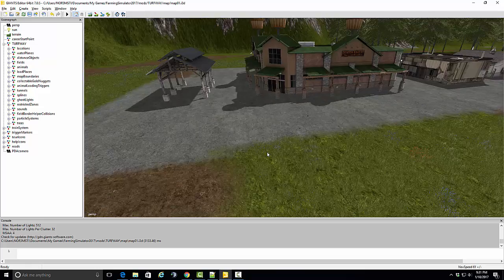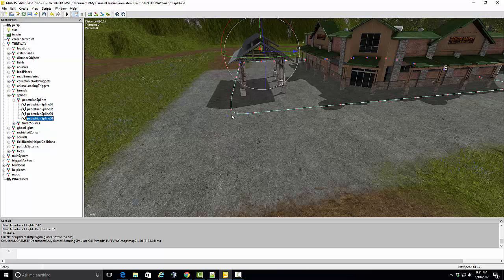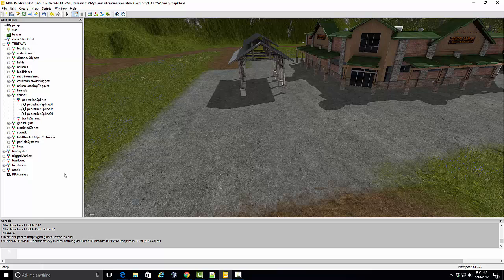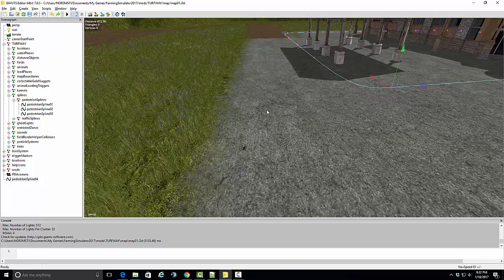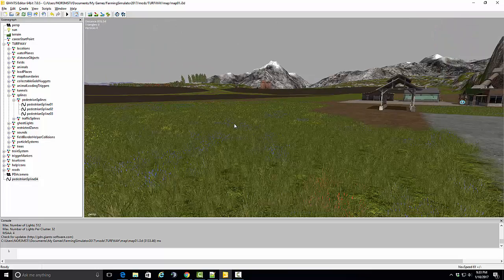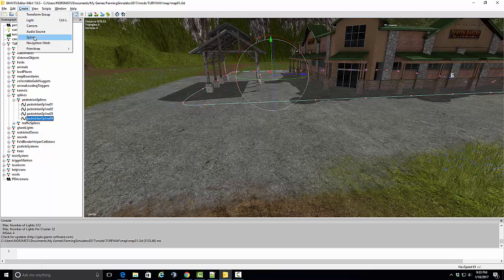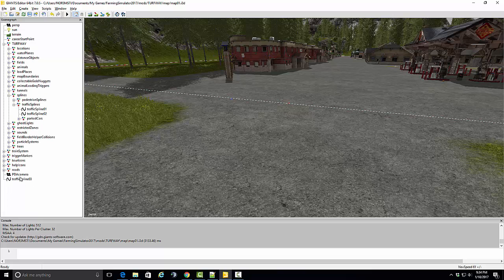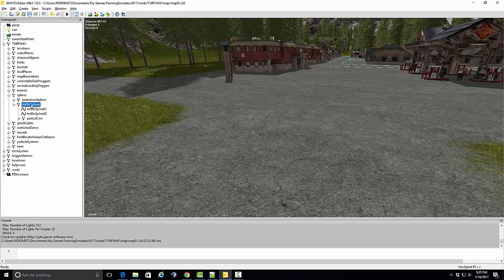FS 17 Editing and Creating splines for Train Pedestrian and Traffic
In this short video I show you how to edit vehicle, train and pedestrian splines. You can also create your own and apply the same technique. In this version of FS it has to be in the scene graph heir-achy to work correctly.